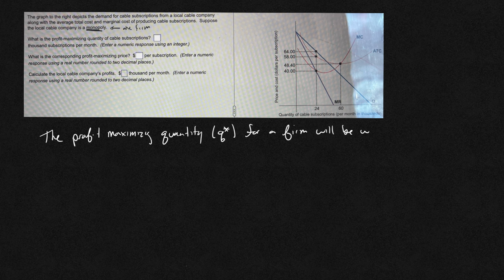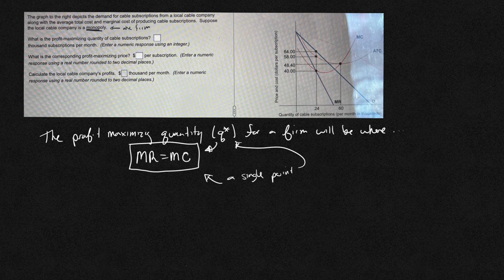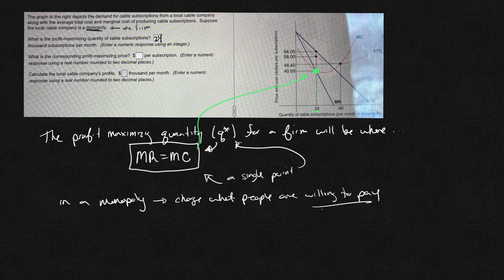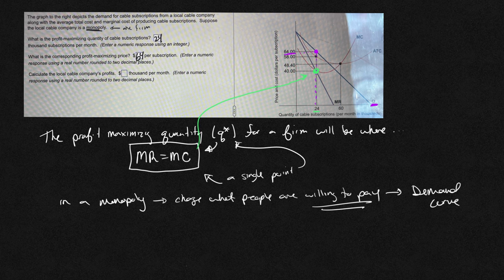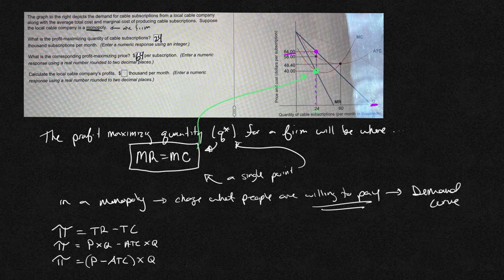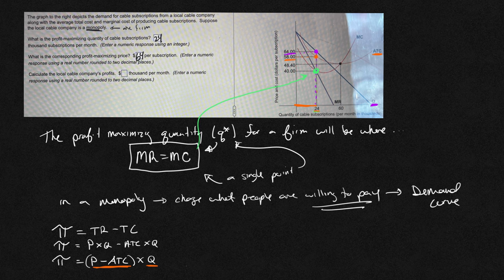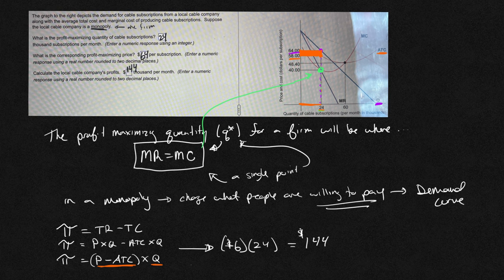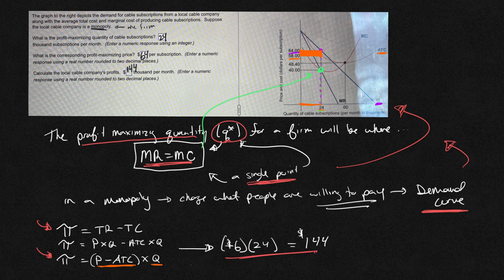Graphing Monopoly Profits: How to Find the Profit Maximizing Quantity, Price, and Size of Profit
Welcome back to Tierney Education, your reliable source for detailed and intuitive economics lessons. Today, we’re diving into monopoly pricing strategies and how to graphically determine profit maximization.

We'll guide you through the process of finding the profit-maximizing quantity and price for a monopoly using a detailed graph. This tutorial will cover key concepts like Marginal Revenue (MR), Marginal Cost (MC), and their crucial intersection that dictates maximum profitability.

▶️ MR=MC Rule: Understand why the intersection of Marginal Revenue and Marginal Cost determines the optimal output level for a monopoly.
▶️ Finding the Profit-Maximizing Price: Learn how to use the demand curve to set the price after determining the optimal quantity.
▶️ Calculating Profit on a Graph: See visually how profit is represented on the graph and how to calculate it effectively.

This video is an excellent resource for economics students or anyone interested in the strategic decision-making of monopolistic markets. Whether you are new to economics or brushing up on monopoly theory, this visual guide will enhance your understanding and analytical skills.

🎓 About Me:
Tierney Education is dedicated to demystifying economics through clear, concise, and practical explanations. We aim to empower students and curious minds with the knowledge to tackle complex economic scenarios.

We regularly post comprehensive economics tutorials that simplify complex theories into digestible lessons.

Have questions or want to delve deeper into economic theories?

We look forward to helping you master more economic principles and enhancing your understanding of market dynamics!